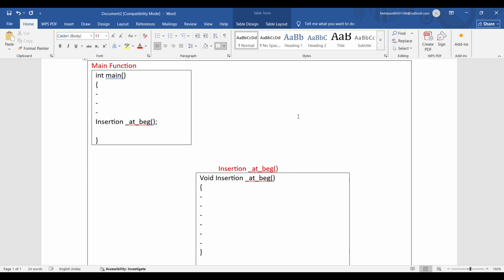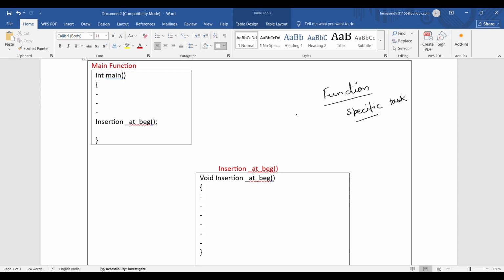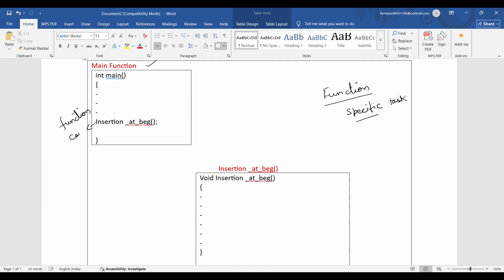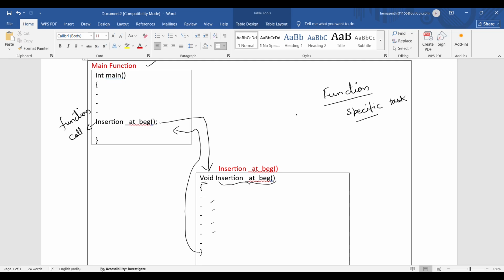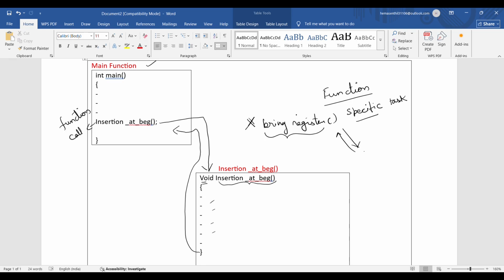Basic understanding of Functions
In this video I explained the Basic understanding of Functions ,